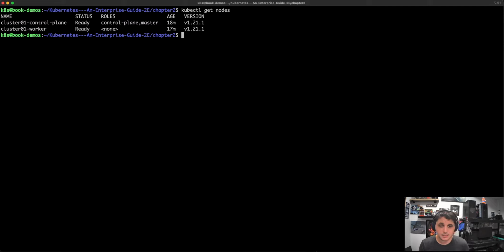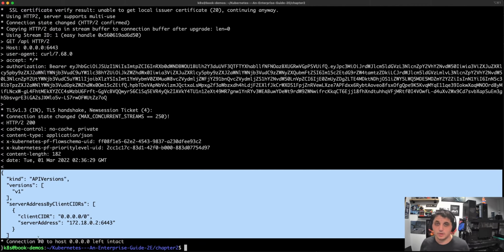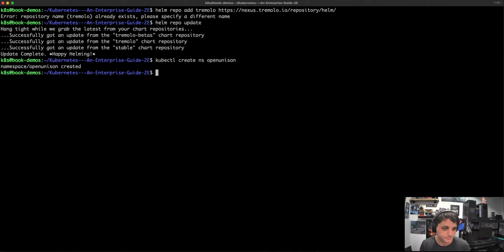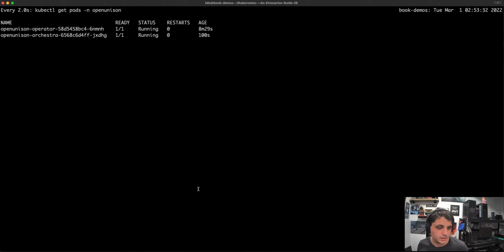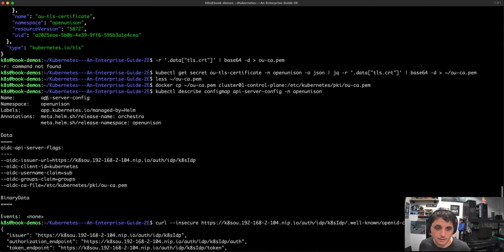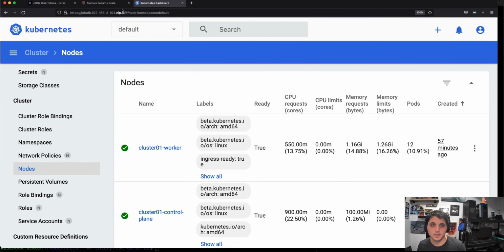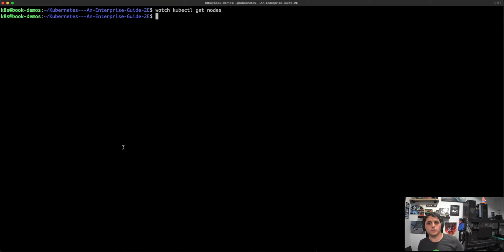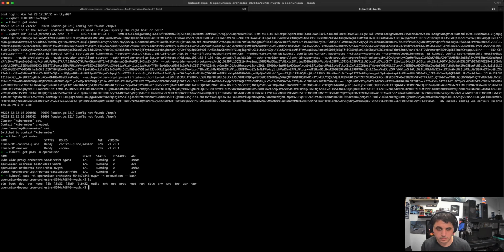Chapter 5 - Integrating Authentication Into Your Cluster - Part I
In these labs we integrate "Active Directory" into our cluster for both authentication and RBAC.  We deploy OpenUnison for the integration, showing both how an on-prem cluster will integrate via OpenID Connect and how a managed cluster integrates using impersonation.

Want to keep up-to-date?  Follow Scott and I on Twitter!

Links
Kubernetes: An Enterprise Guide 2nd Edition